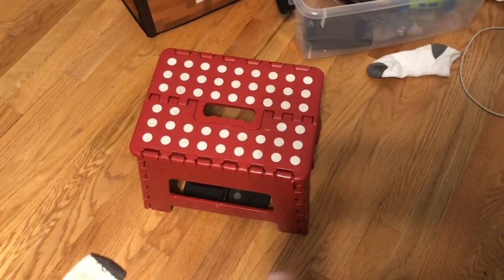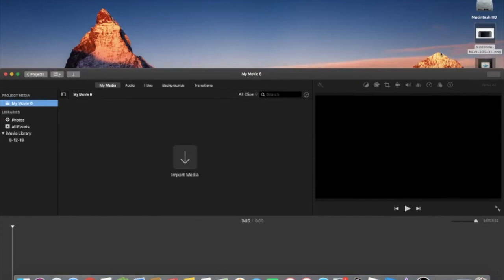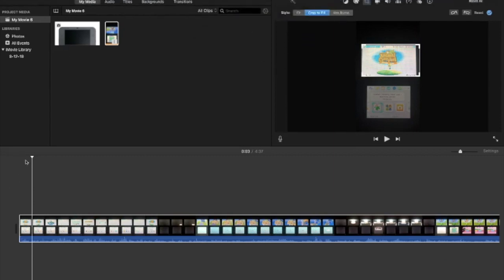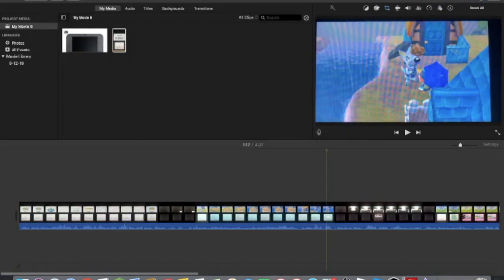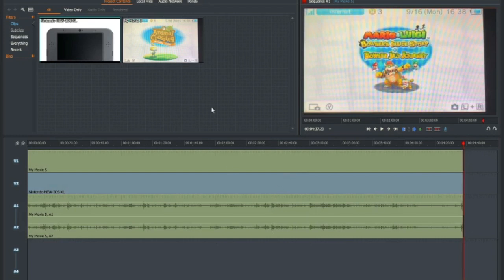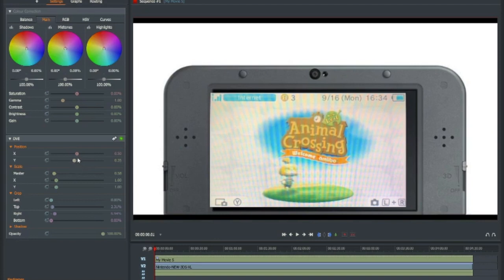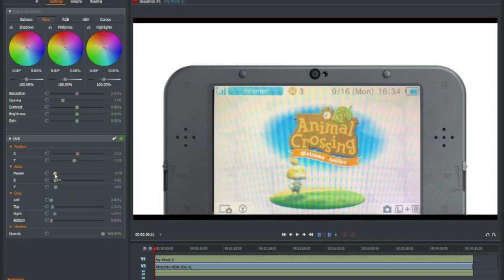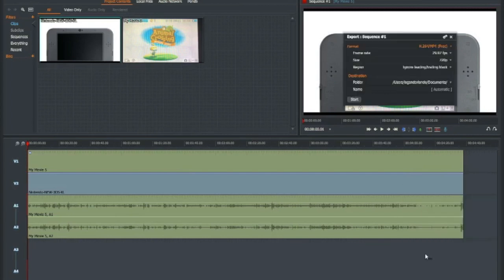how to record 3ds videos in high quality *no capture card*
this is how I make my 3ds videos